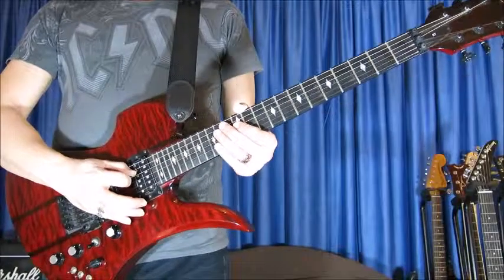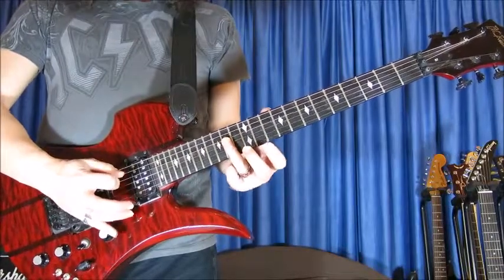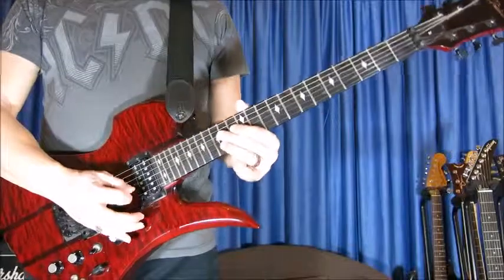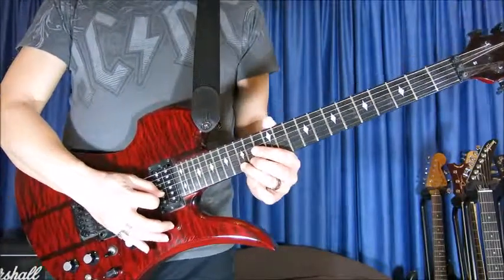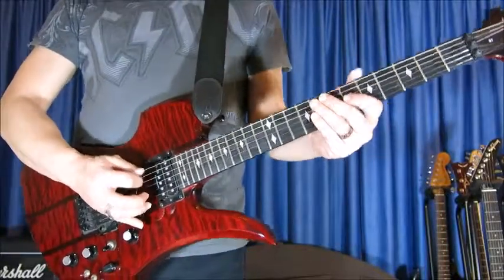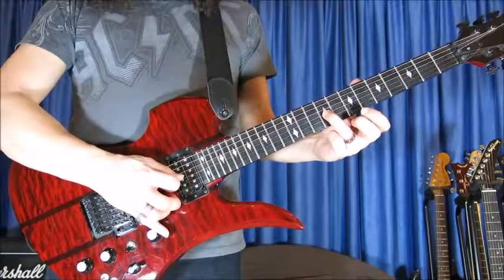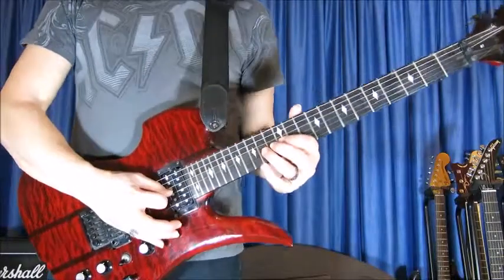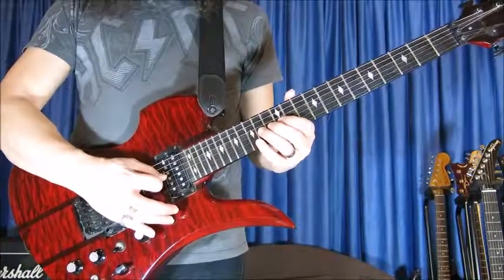Back in Black solo lesson, part 3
The concluding part of this amazing solo